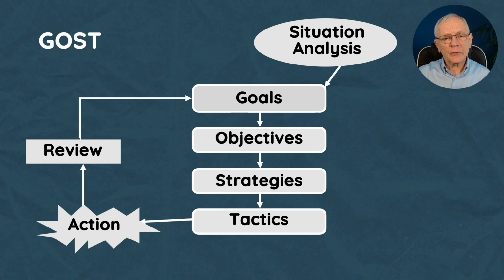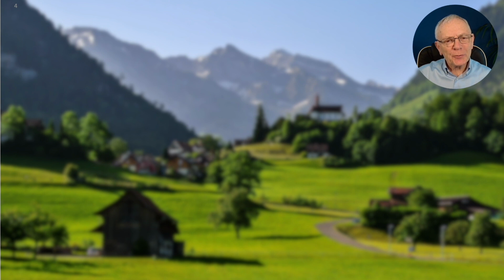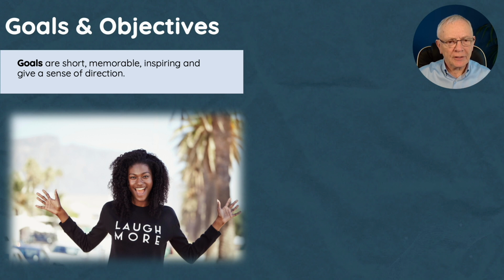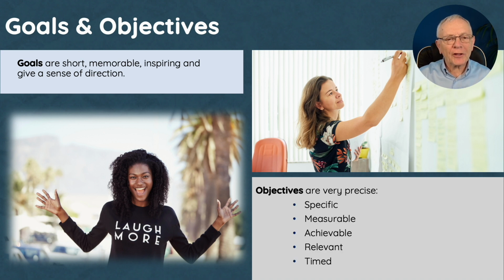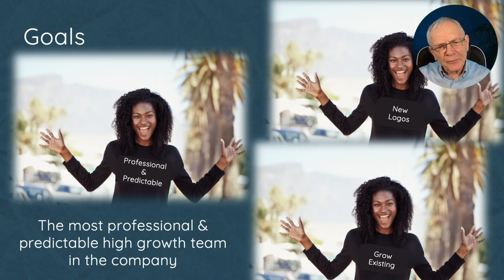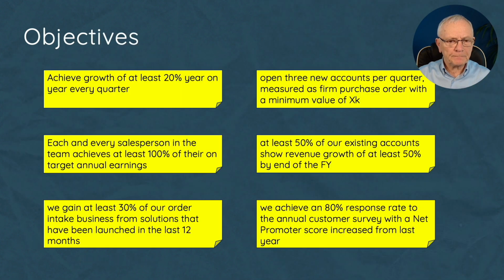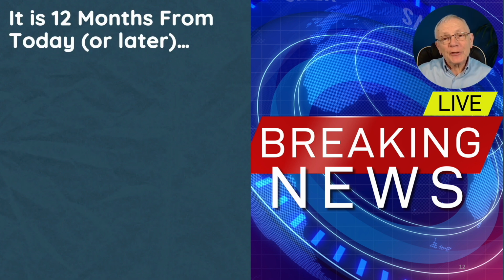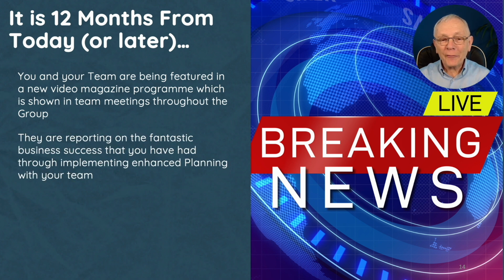155 Goals & Objectives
In this tutorial we talk about Goals and Objectives, which define what you want to achieve with your plan. Goals are short, memorable and inspirational, giving you a great sense of direction. Objectives on the other hand give you very precise measures of what you are trying to achieve, they will probably need to be written down, but they ensure that everyone involved knows exactly where you are trying to get to. We also talk about SMART (Specific, Measurable, Achievable, Relevant & Timed) Objectives.

 *More*
At Real Sales Manager we are dedicated to helping aspiring, new developing and experienced sales managers. We have found that by far the best way to do this is through coaching, but this can be enhanced by training. We've produced these tutorials to complement any coaching that you are receiving, either from an in-house coach or one of our Accredited Coaches. Your coach will normally recommend either a series of tutorials, or specific ones to complete between coaching sessions.